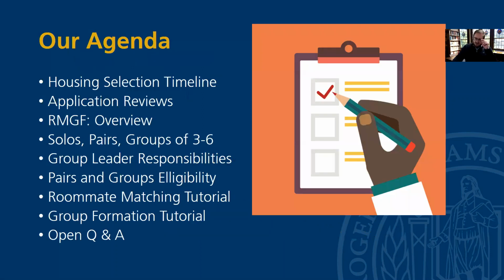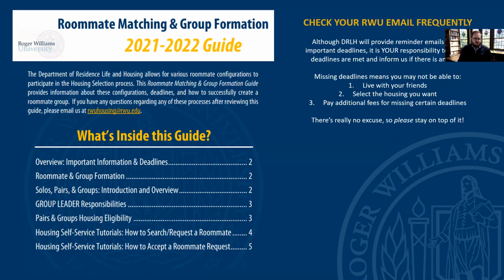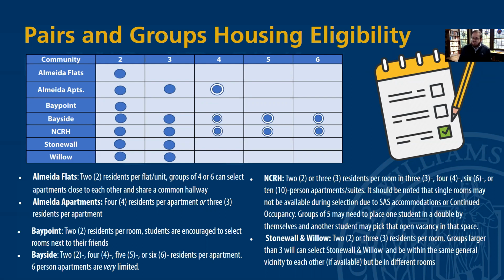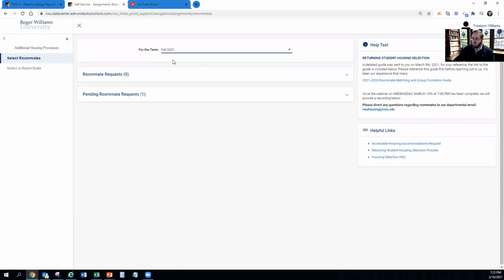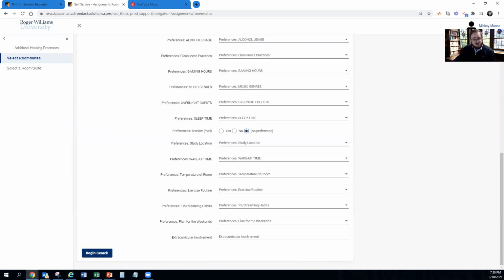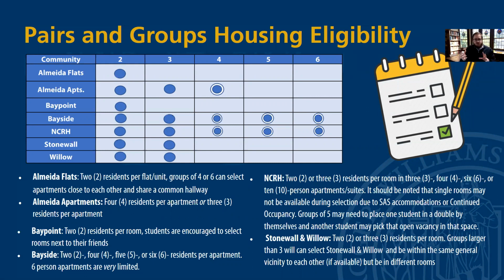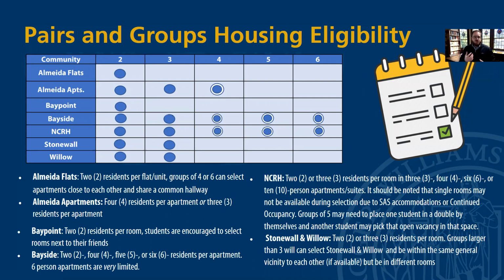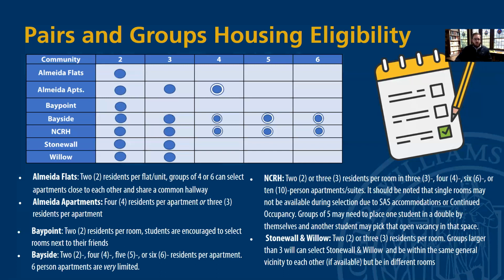Housing Selection 101: Roommate Matching Webinar (2021-2022)